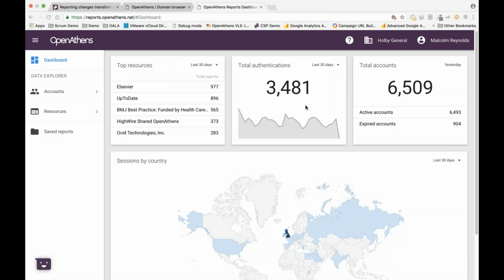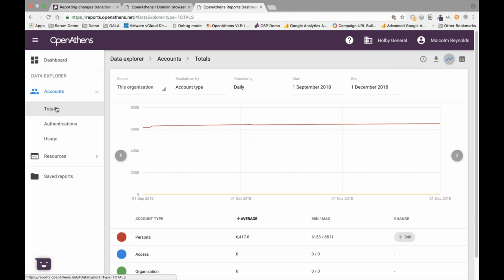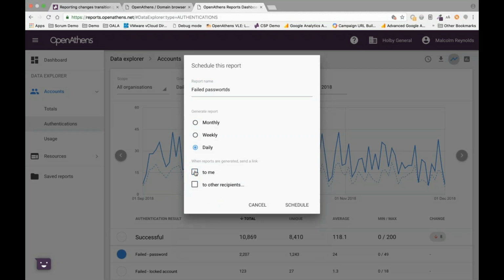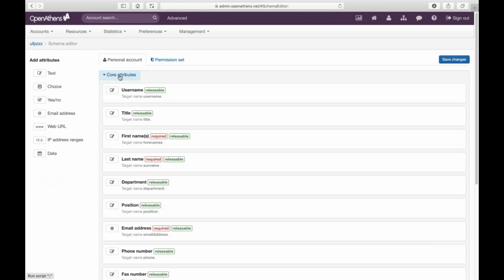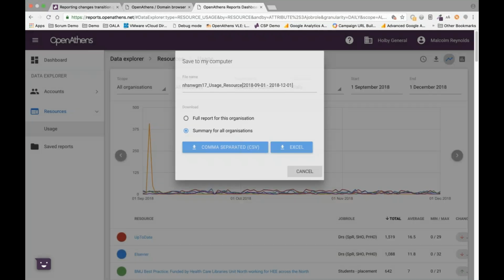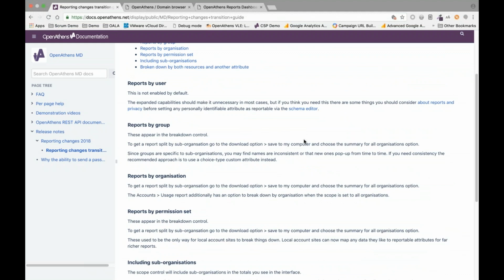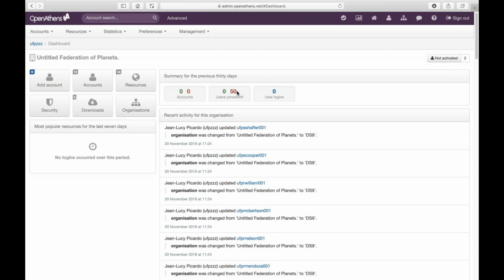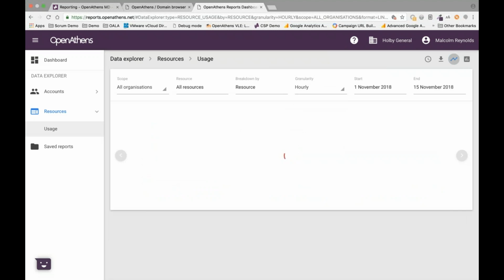New reporting interface - 05.12.2018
Andy Anderson, OpenAthens Business Analyst, demonstrates the reporting interface including new functionality and answers questions about the best way to set up your OpenAthens reporting.